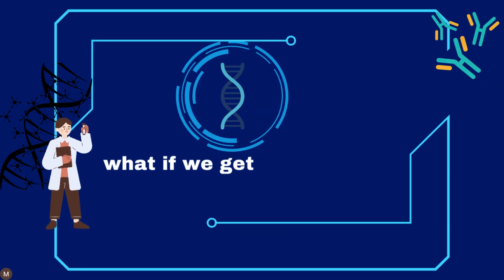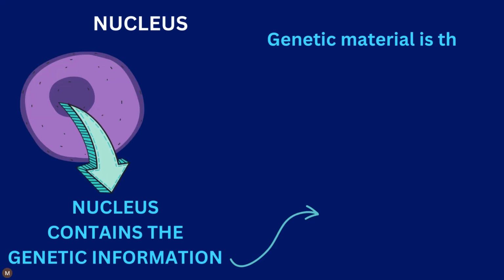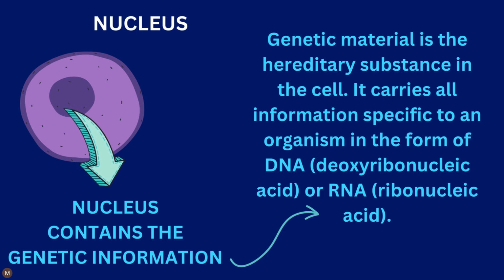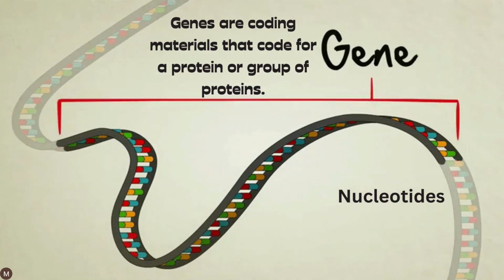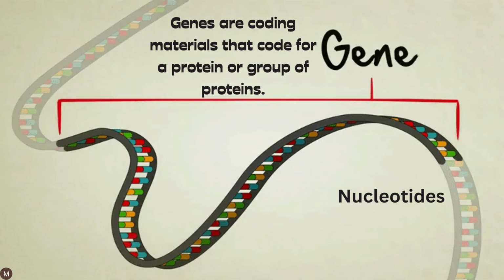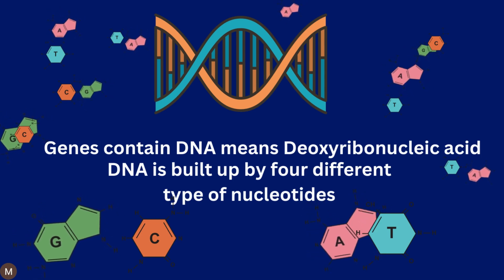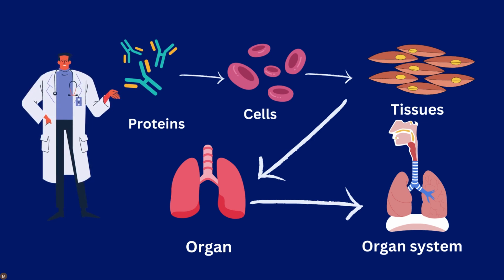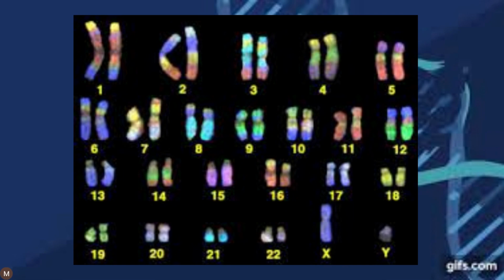Genetic Material, Chromosomes and DNA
Science Insights will introduce a molecule deoxyribonucleic acid also known as DNA. Genetics is really interesting but its understanding needs a stronger basic concept about heredity. The components that carry genetic information generation after generation are in the form of chromatids, chromosomes, and genes.
My friends from grades 9 and 10th  will definitely benefit from this video. In this video, we will learn about:
Introduction
Nucleus
Chromatids and condensation
Chromosomes
Genes
DNA
Nucleotides
Mutation
Chromosome number in human

Science Insights demystify biological concepts with relevance and knowledge by covering concepts up to the secondary level.